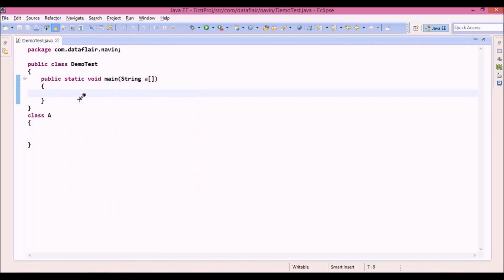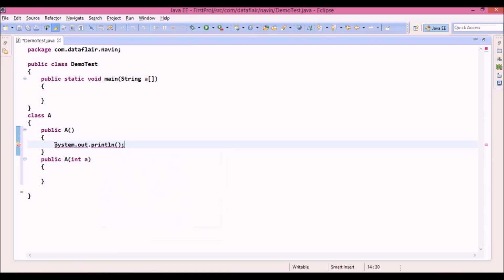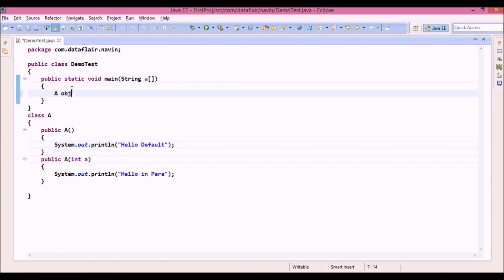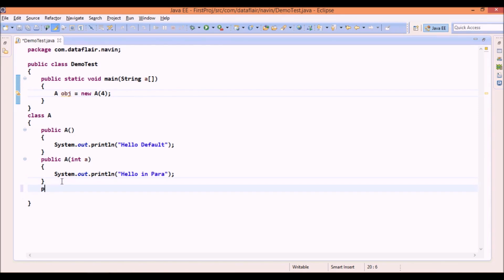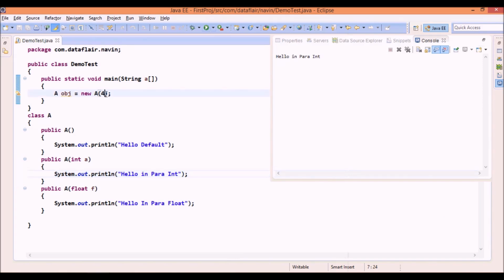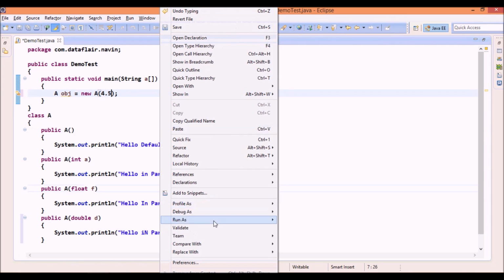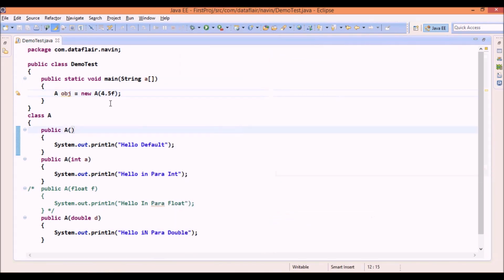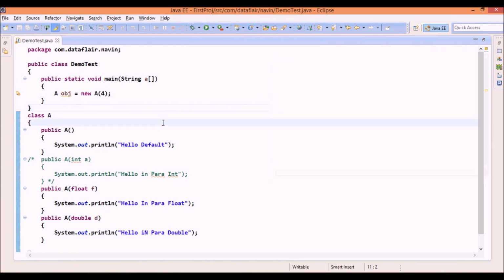Java Constructor Overloading